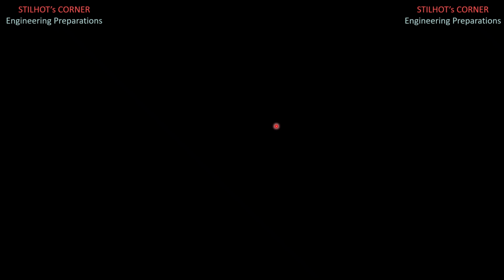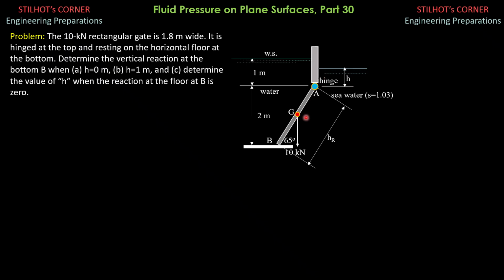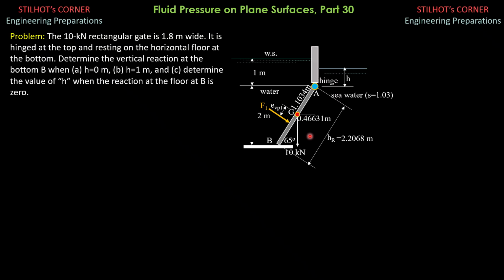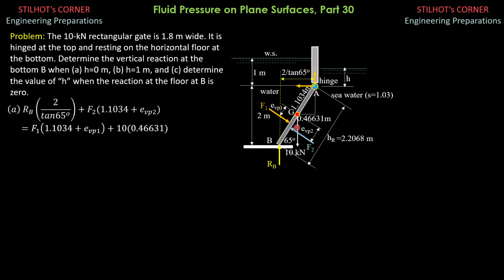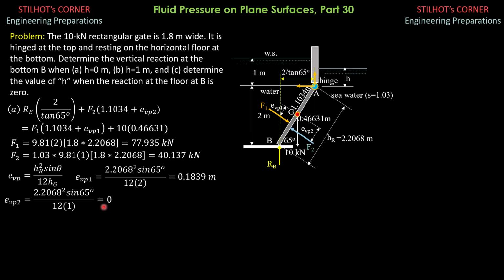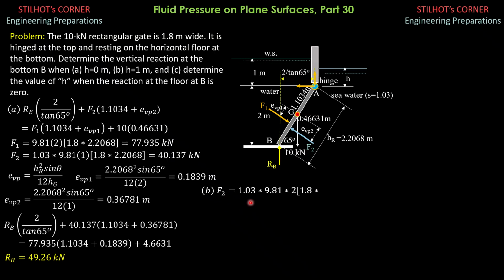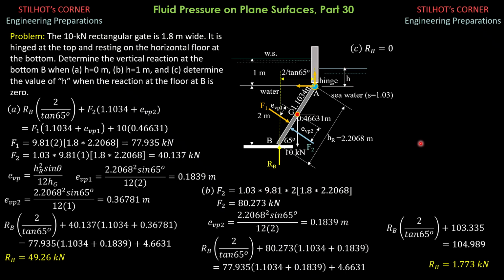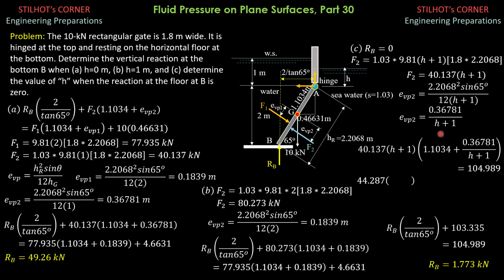Fluid Force on Plane Surfaces, Part 30